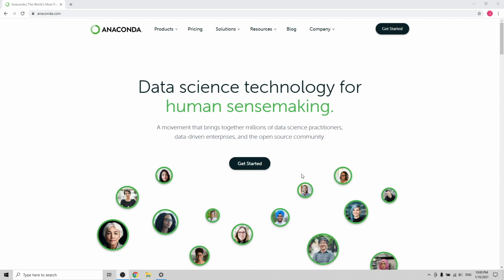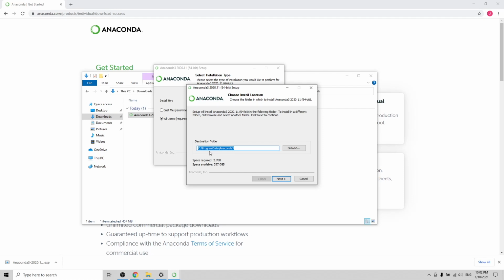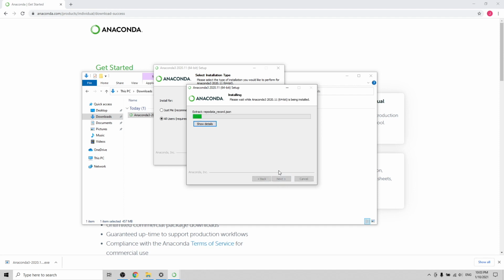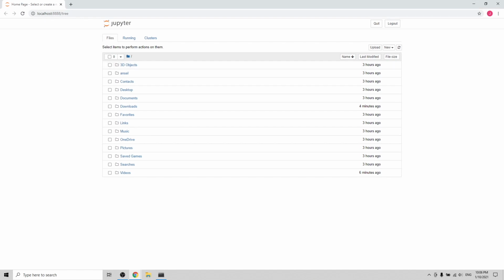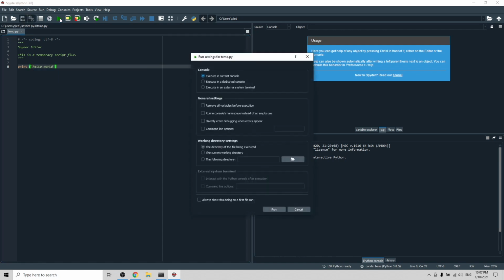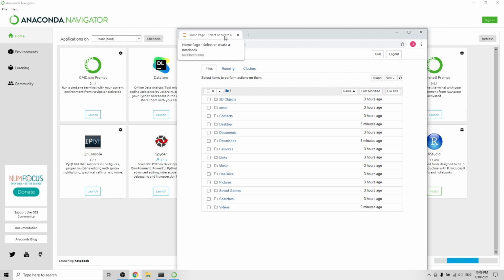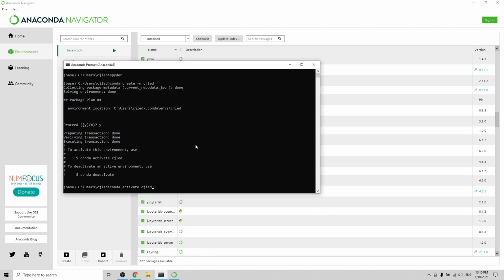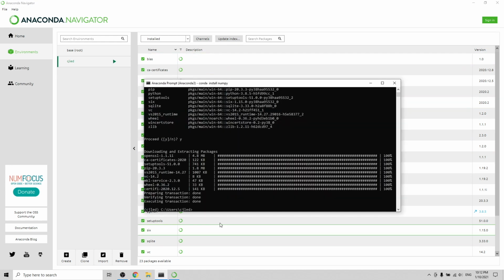How to Install & Setup Anaconda Python, Jupyter Notebook, and Spyder IDE on Windows 10 | 2021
In this video, I will walk you through how to Install and Setup Python, Jupyter Notebook, and Spyder via Anaconda platform.